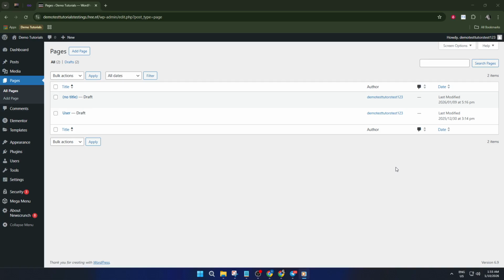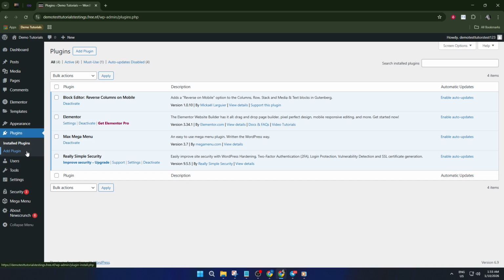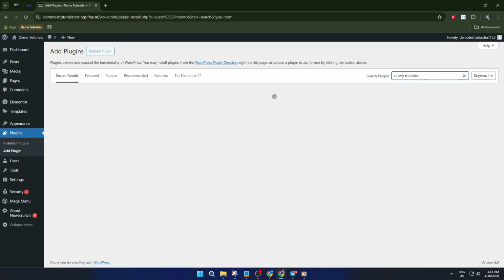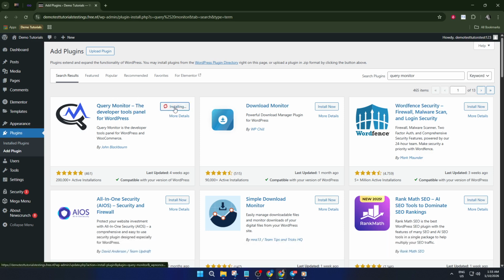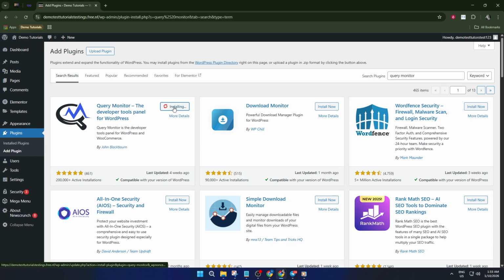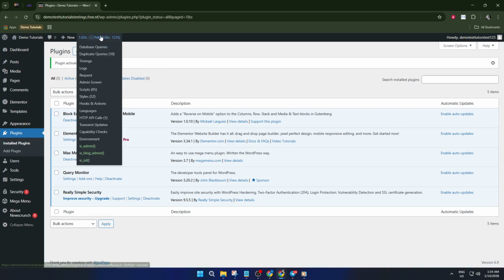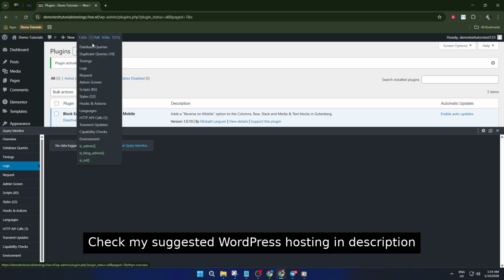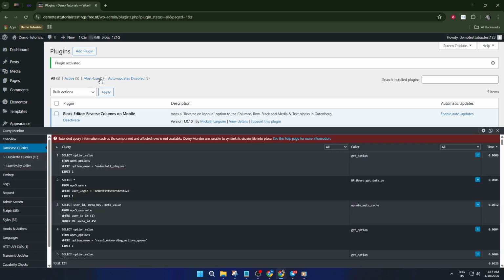How to enable debug logs in WordPress (Easiest Way)(2026 Guide)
Want to troubleshoot WordPress issues easily? In this quick tutorial, we show you how to enable WordPress debug logs in under 2 minutes! Perfect for beginners and developers looking to identify and resolve website errors fast.

Timestamps:
00:00 Introduction
00:20 Why Use Debug Logs?
00:48 Locating wp-config.php
01:10 Editing wp-config.php to Activate Debug Logs
01:40 Verifying If Logging Works
01:55 Important Security Considerations

Features Covered:
- Step-by-step editing of wp-config.php
- How and where to find debug.log file
- Tips for safe debugging

Supported Platforms: All WordPress installations (self-hosted, web servers, localhost)